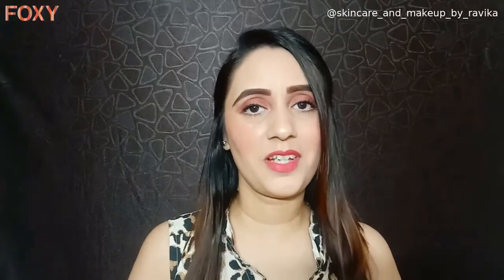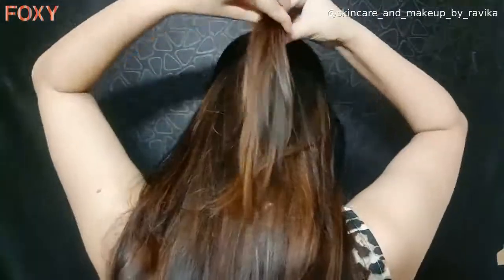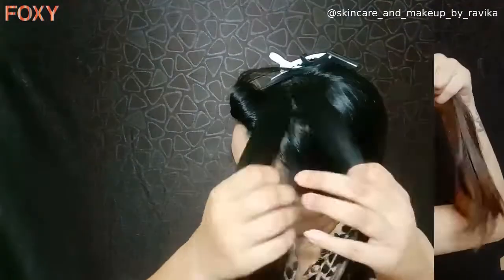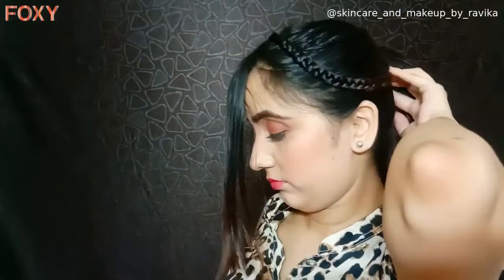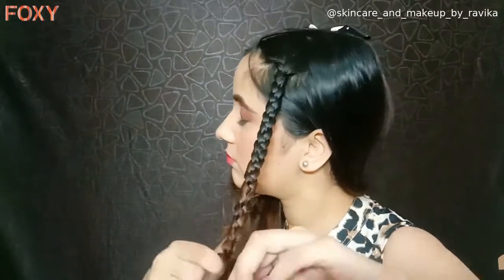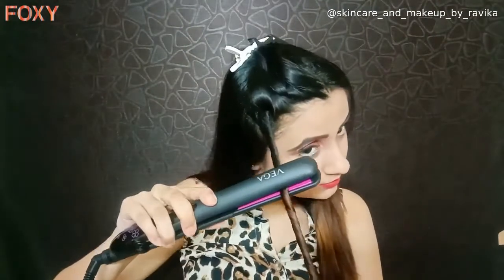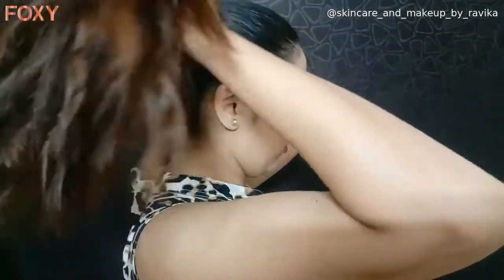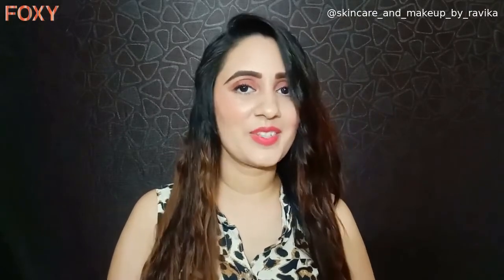DIY 5 Different Hairstyles